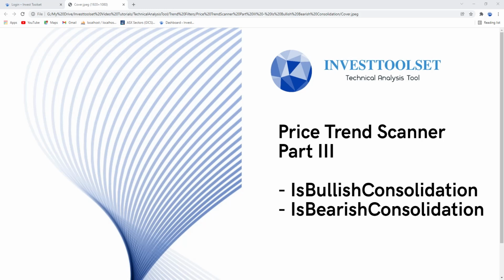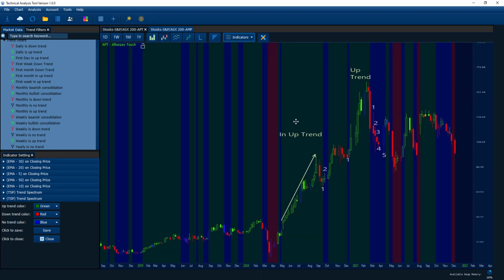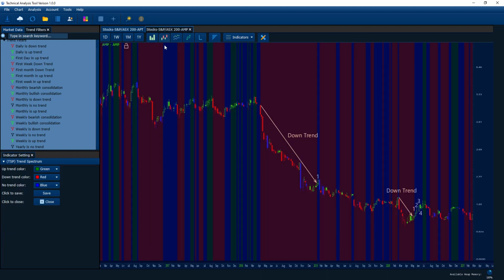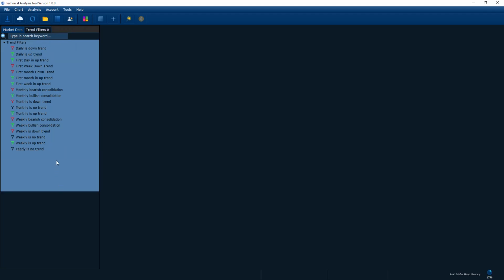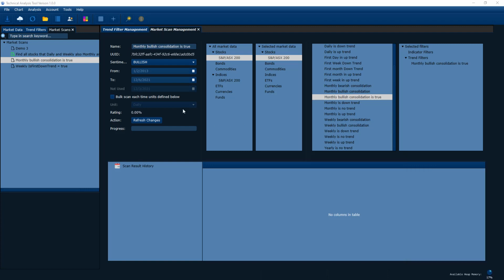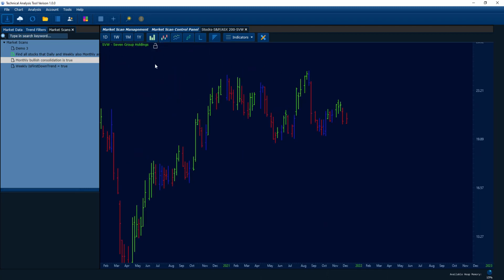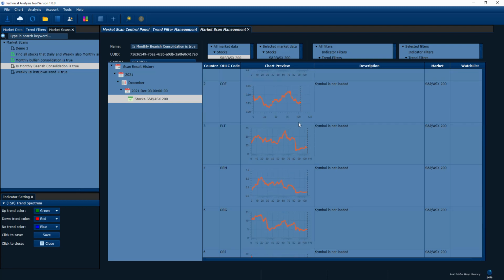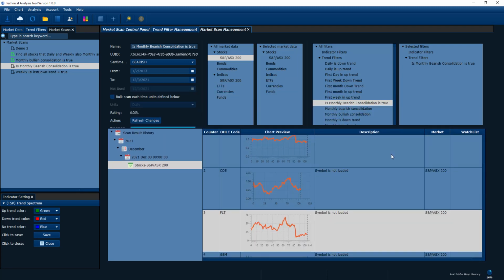Price Trend Scanner Part III Is Bullish or Bearish Consolidation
In this video tutorial, we have discussed these two functions supported by Price Trend Scanner:
1. IsBullishConsolidation
2. IsBearishConsolidation
We have also shown you guys how to create Trend Filter to embed these two functions in simple market scans.

Hopefully the contents are helpful.